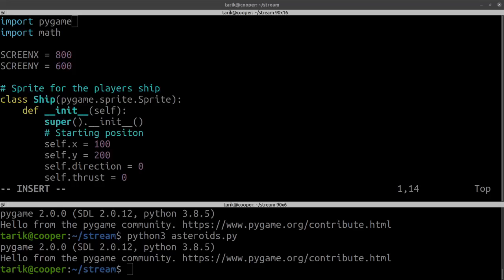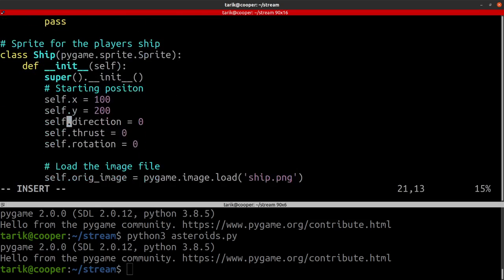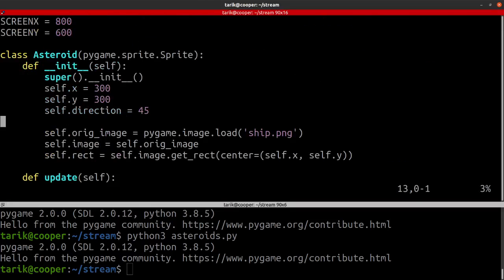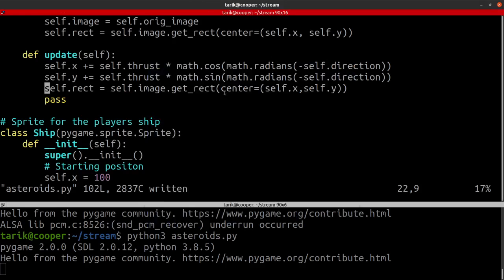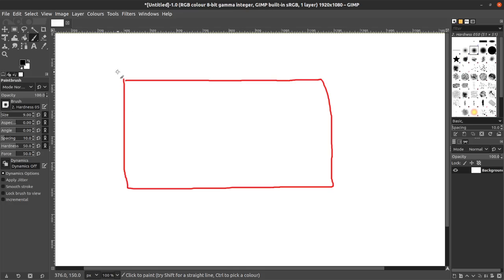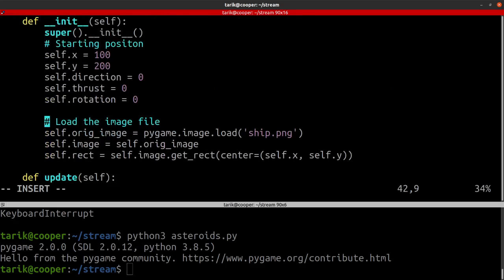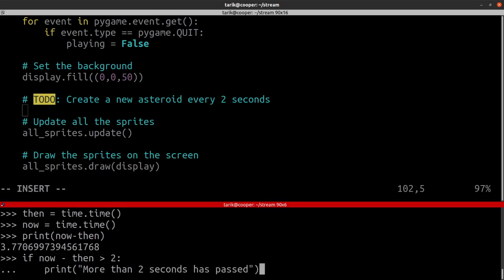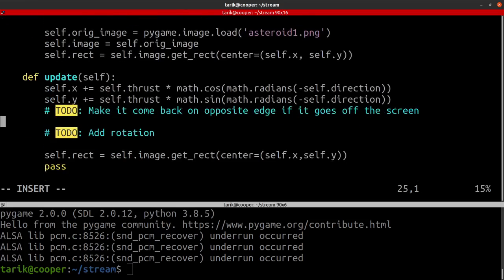Asteroids - 3 - Asteroids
This series will go through how to create the computer game Asteroids using Python and Pygame.

This video goes through actually adding an asteroid to the game and have it float across the screen.